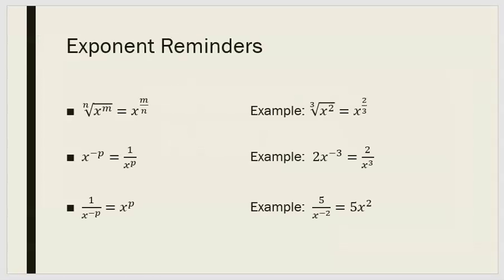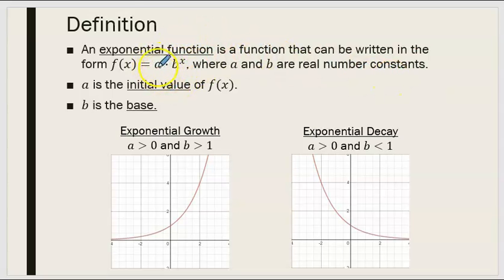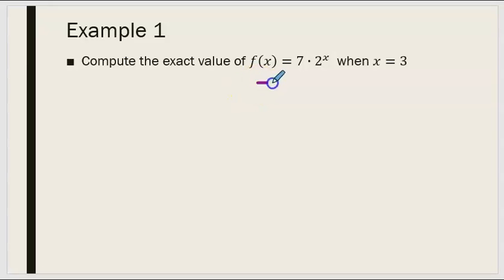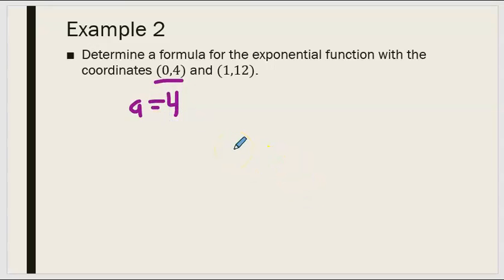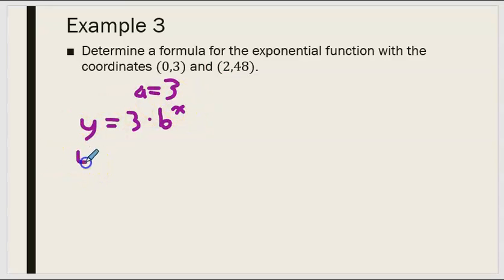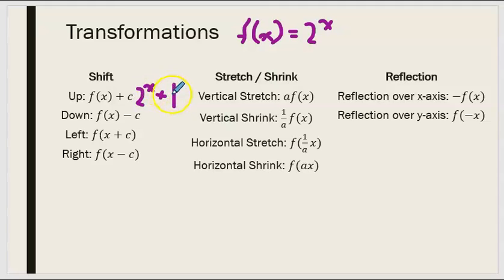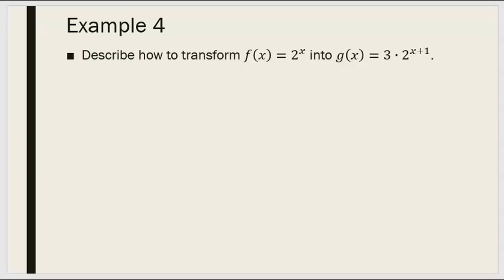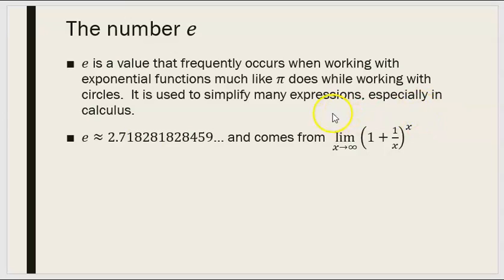3.1 Exponential Functions